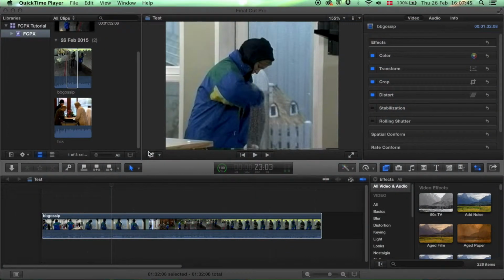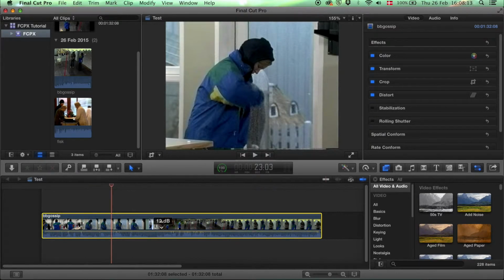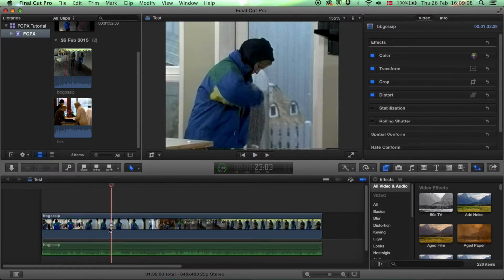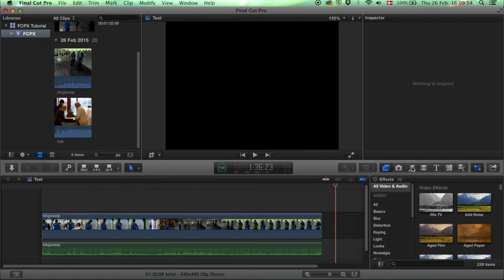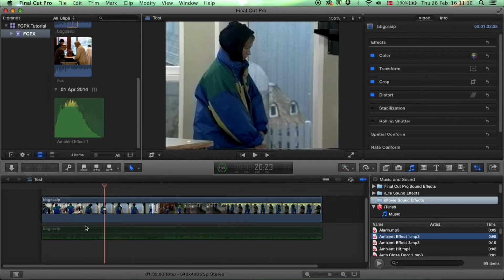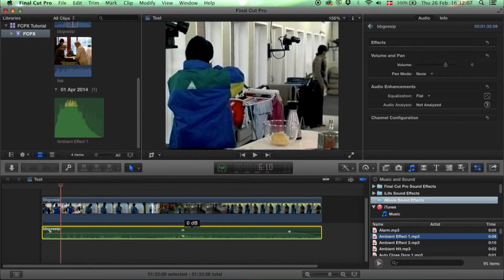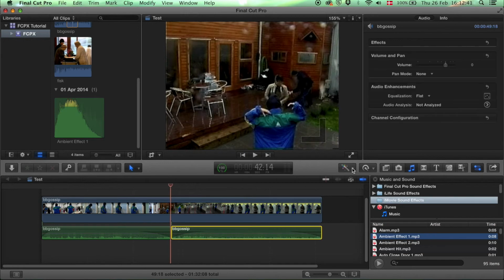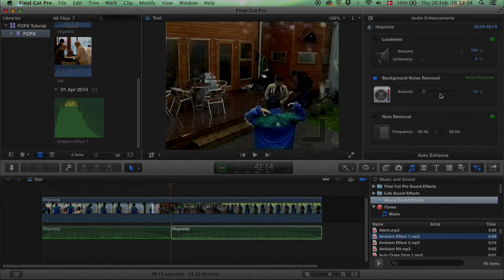FCPX Basics - Audio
Audio

Volume:
Click the line across the audiowave in the clip and drag it up or down to change volume.

Detach:
Right click on the clip. Click ‘Detach Audio’. You can now move and edit the audio separately from the video.

Import:
In the middle grey block on the right side you can click the music button to select audio files. You can drag and drop audio files into the timeline from there.